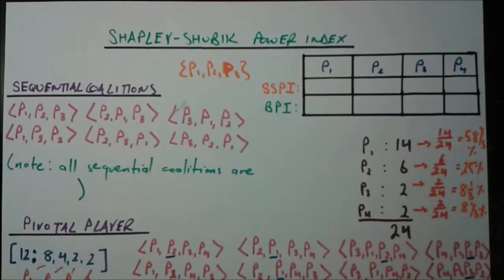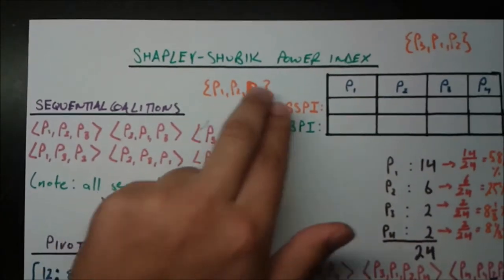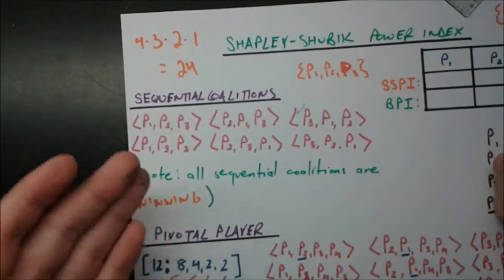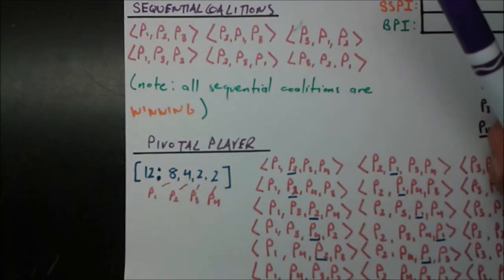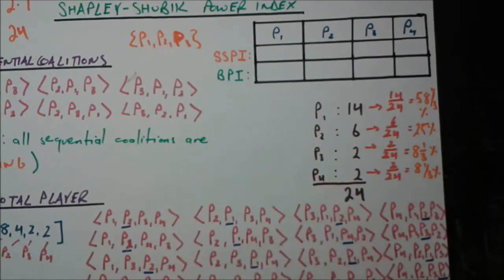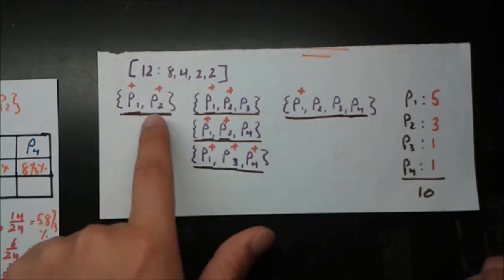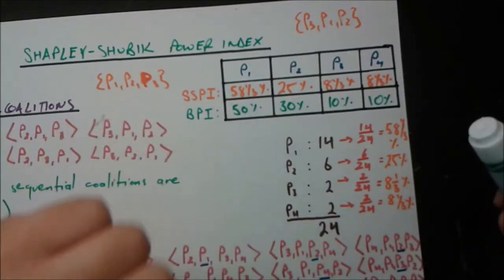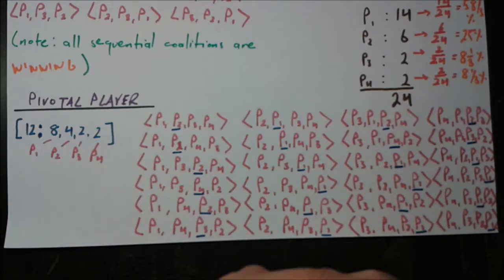Shapley - Shubik Power Index